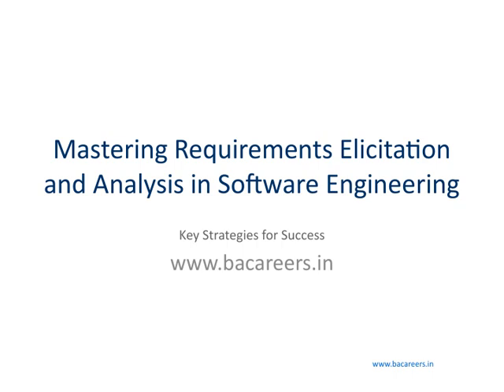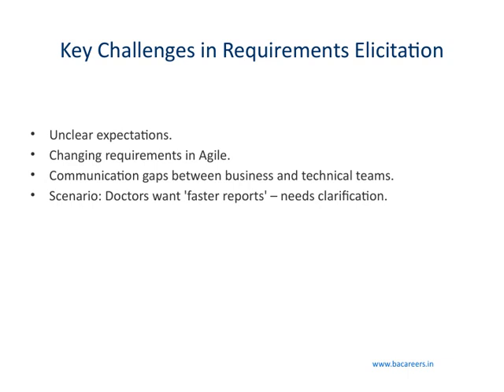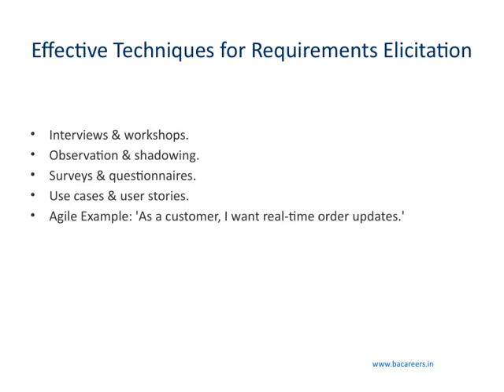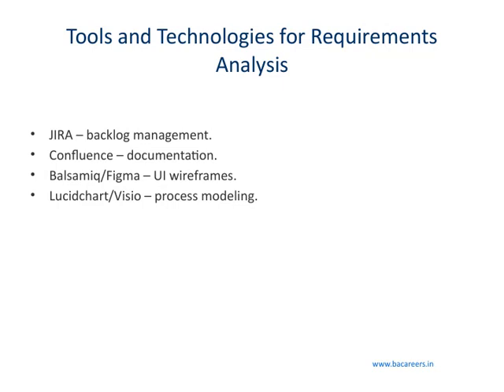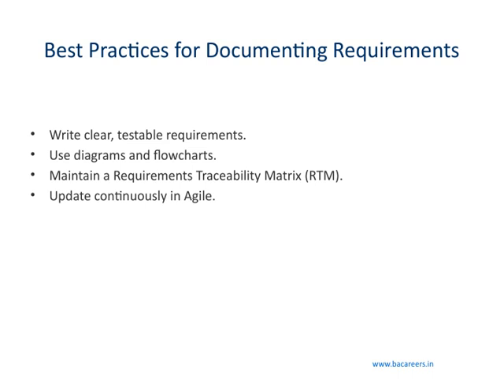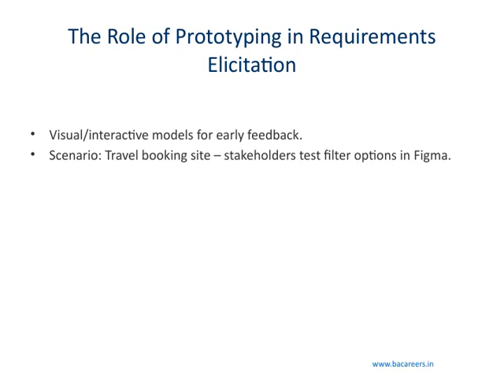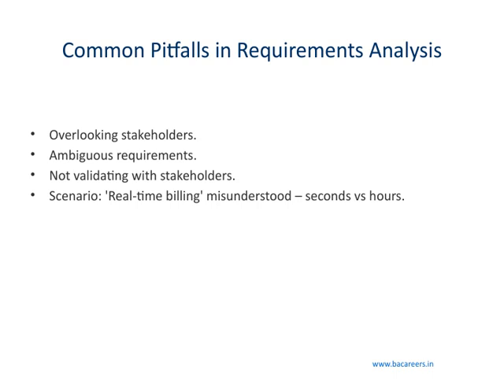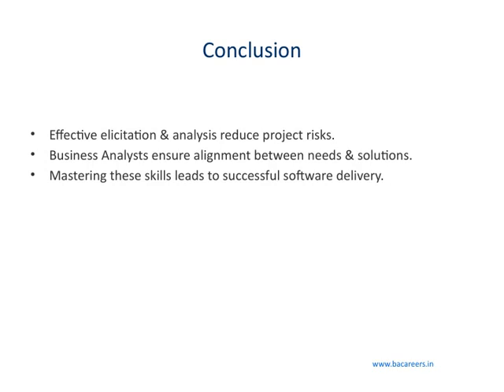How to Do Requirements Elicitation & Analysis | Real Scenarios Explained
Struggling with software requirements? 🤔 This video explains elicitation, analysis, real-time scenarios, pitfalls to avoid, and how prototyping helps. Perfect for students, BAs & developers!

Requirements Elicitation and Analysis are the foundation of successful software projects. In this video, we break down:
✅ What is requirements elicitation in software engineering (with examples)
✅ Real-time scenarios of requirements elicitation & analysis
✅ Best practices for documenting requirements
✅ Common pitfalls and how to avoid them
✅ How prototyping helps in requirements gathering
✅ The role of Business Analysts in Agile transformation

Whether you’re a student, fresher, or experienced Business Analyst, this guide will help you master requirement gathering techniques and improve your software project outcomes.